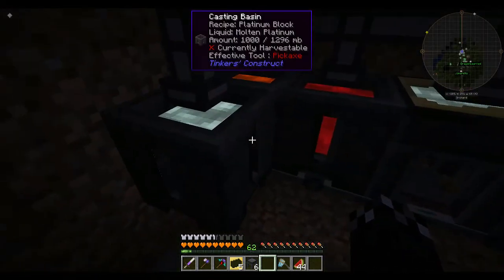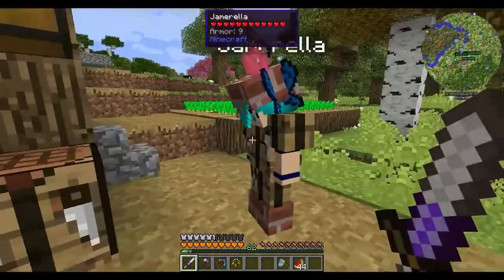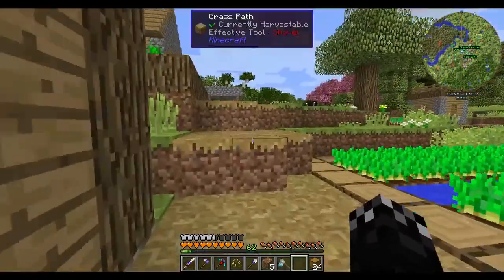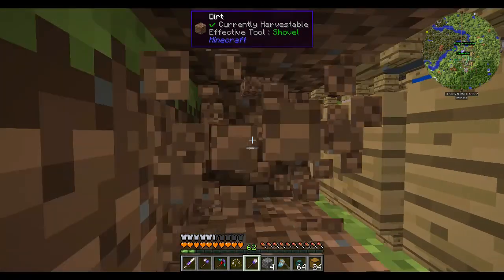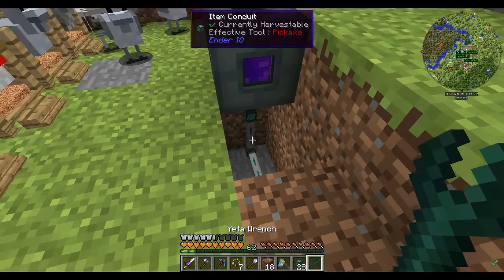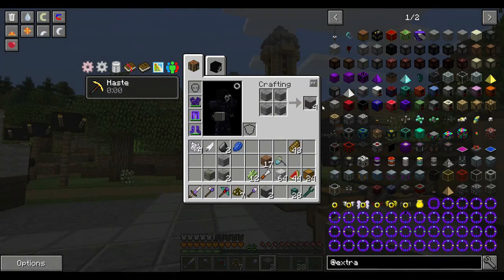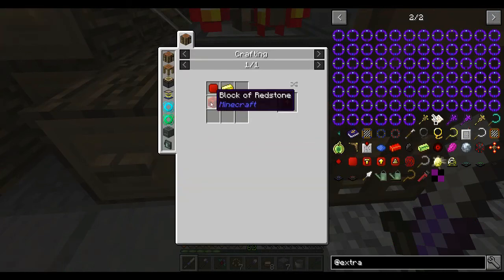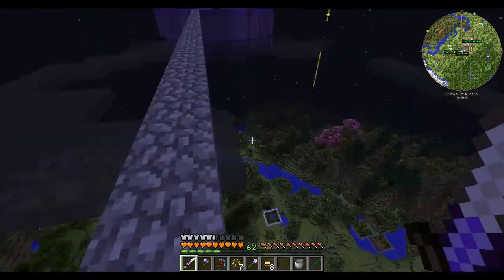Minecraft 1.10.2 - Foolcraft MP - Ep 7 - More Animal Automation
Foolcraft by Iskall85_Dev - @iskall85

FoolCraft is a Minecraft 1.10.2 Modpack aimed at having as much fun as freakin' possible. This is the pack used by the YouTube group FoolCraft. Mods like VeinMiner, Inventory Pets & Chance Cubes makes your play through light weight and fun, whilst FoolCraft offers depth by having heavy tech mods such as Ender IO and Thermal Expansion, as well as magical mods such as Botania. FoolCraft guarantees you to have a great time!